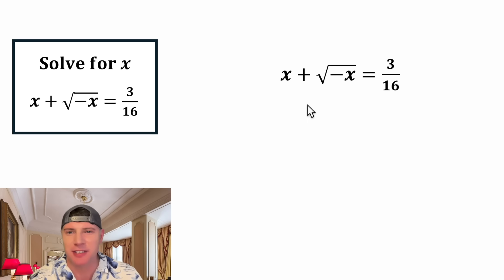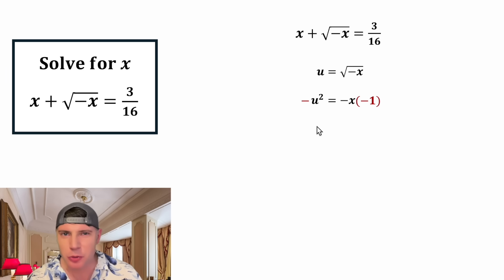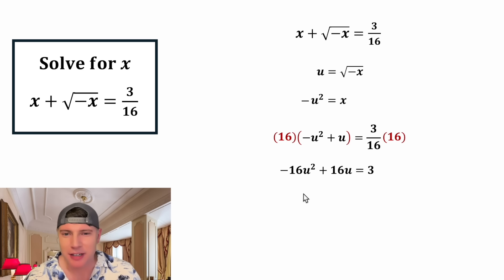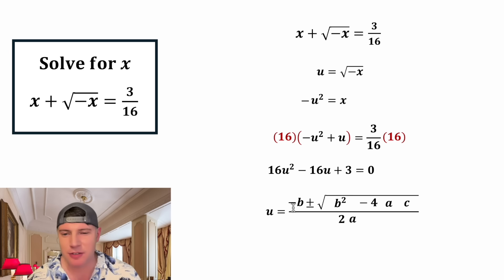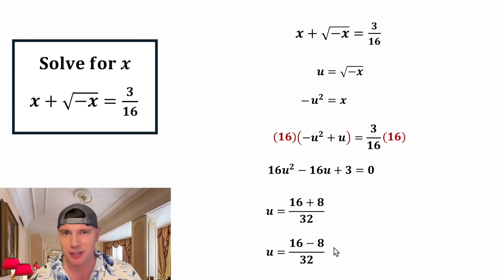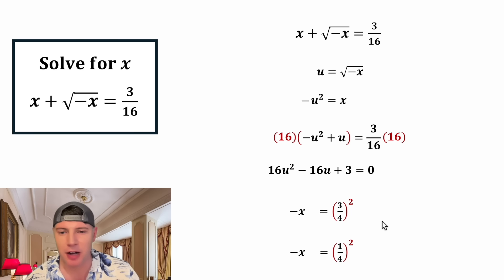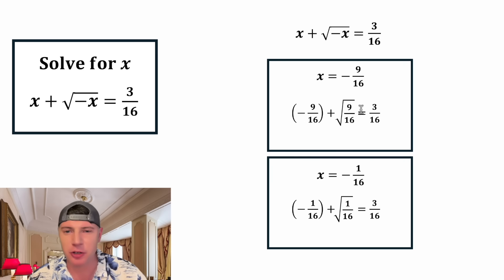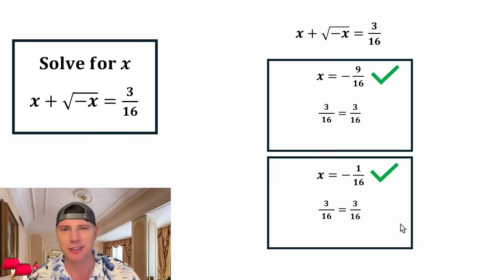Can You Find BOTH Answers to this Radical Equation?